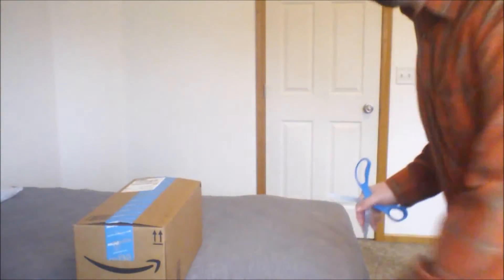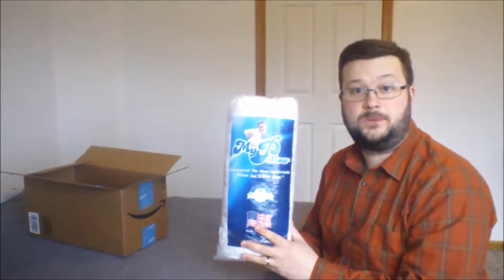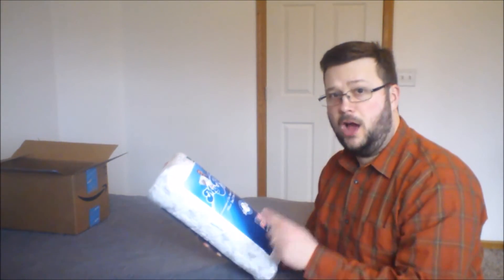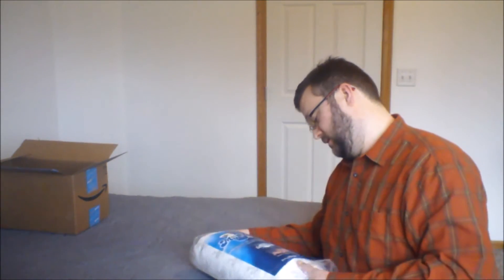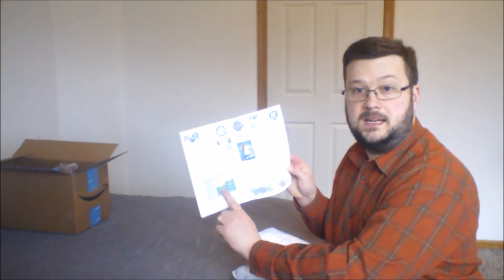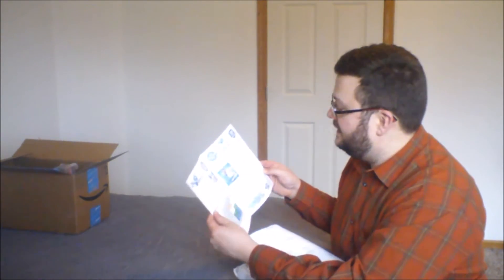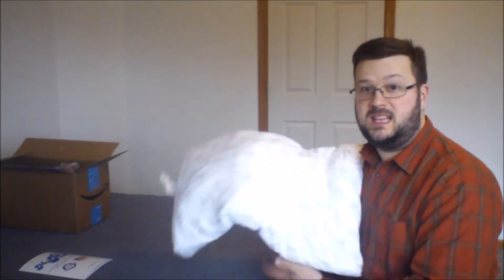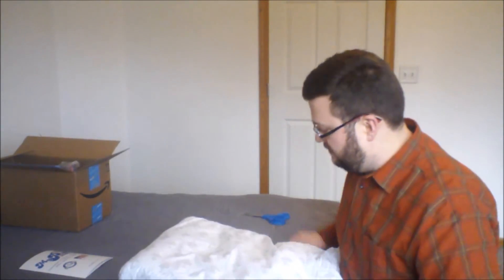Unboxing of "My Pillow" & Initial Impressions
Watch me take My Pillow out of the box! This is is the My Pillow "Premium" (with the 2" gusset around the edge -- green level).
If you are interested in trying out "My Pillow," click here to view it on Amazon (this link does not obligate you to buy, but merely takes you to the page.) . continued .

If you use my link to go to Amazon.com and ultimately buy the product, I get a referral fee. Note that I paid full price for my My Pillow. Thanks for your support and consideration.

The views expressed in this video are my own and do not represent the views of any particular company.